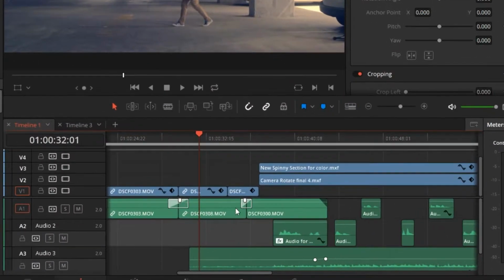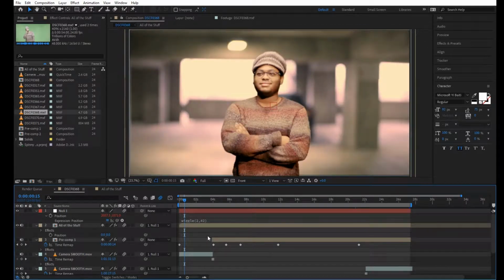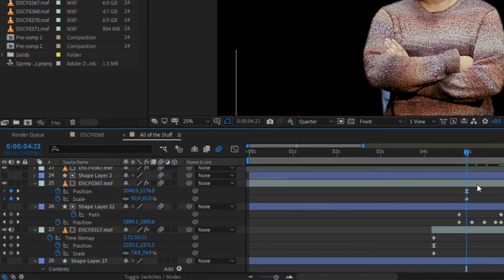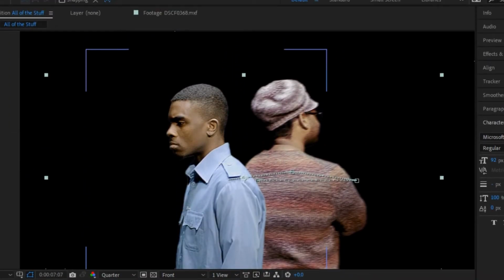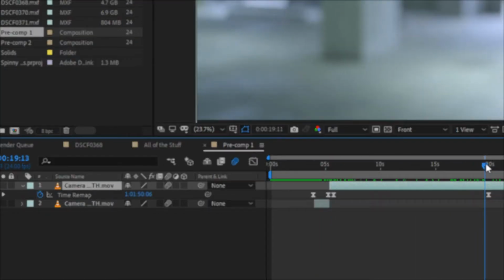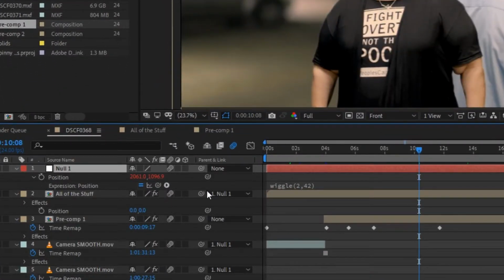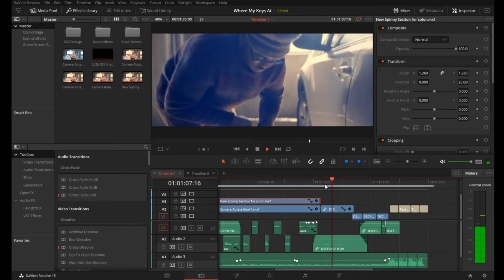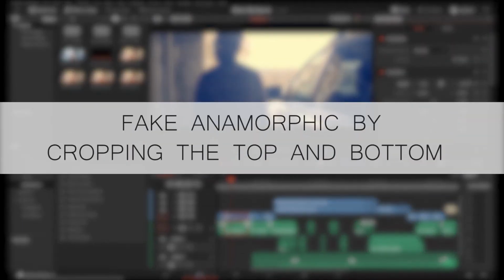Where My Keys At - Behind the Scenes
Enjoy this behind the scenes look at the new FPTV short "Where My Keys At"